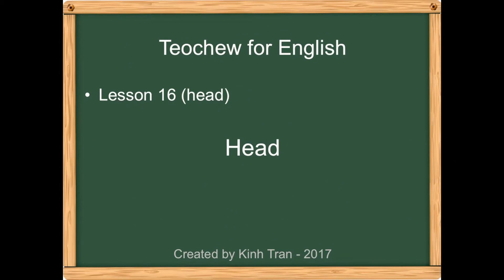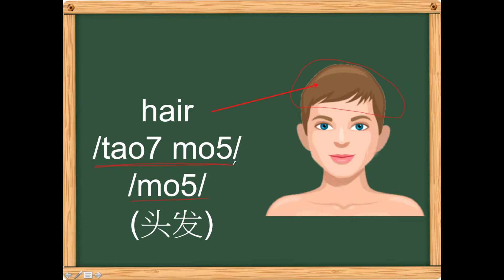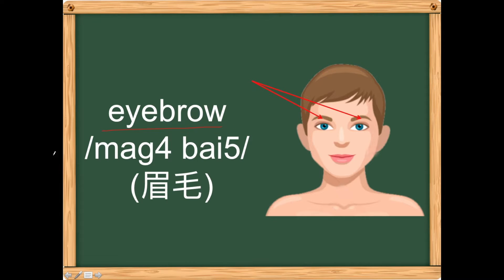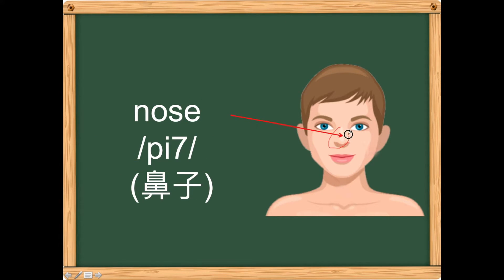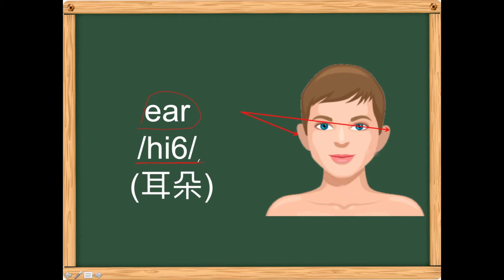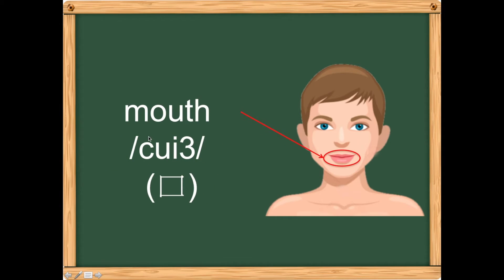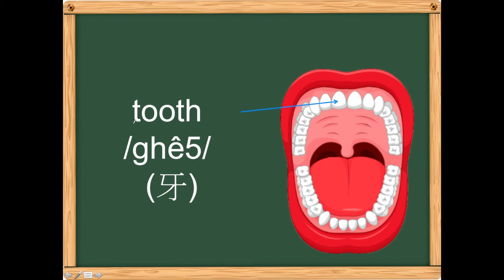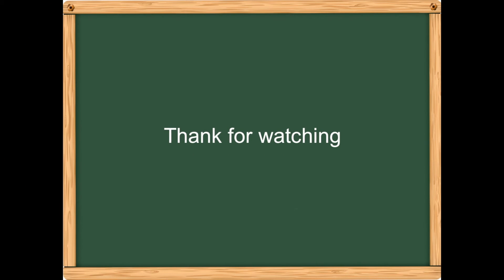Teochew lesson 16 - Head